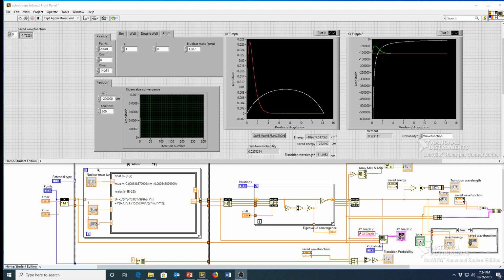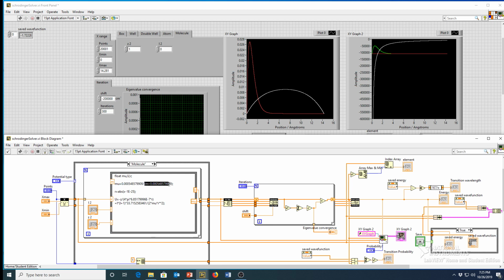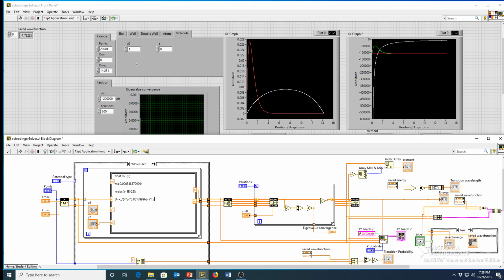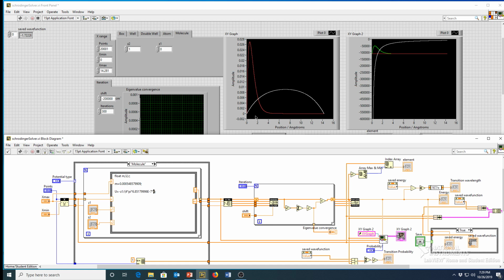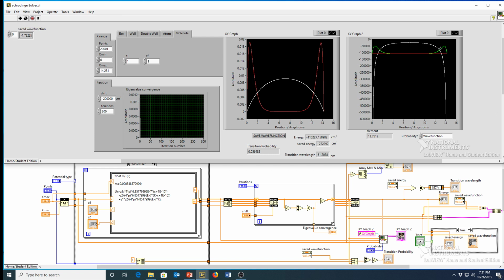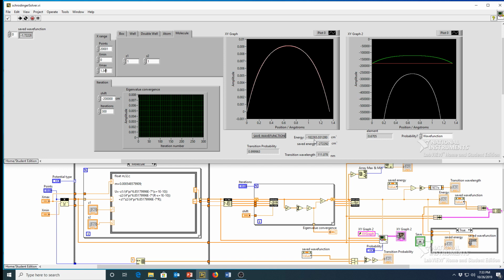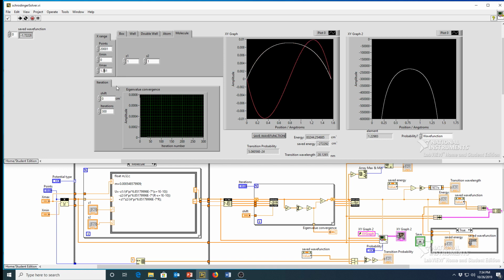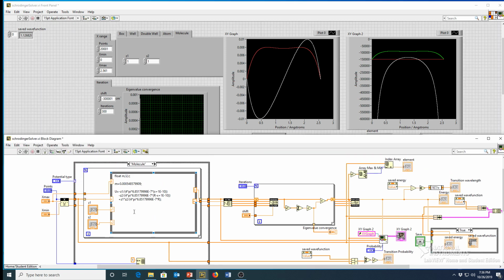LabVIEW Quantum Mechanics 17: Molecule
In this video I describe how to solve Schrodinger's equation for a 1 electron molecule (in 1 dimension).